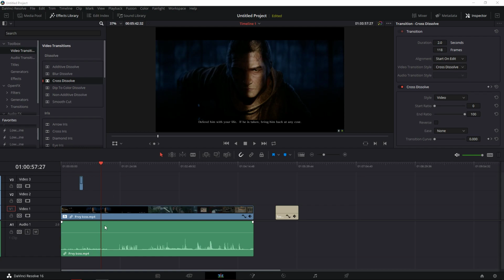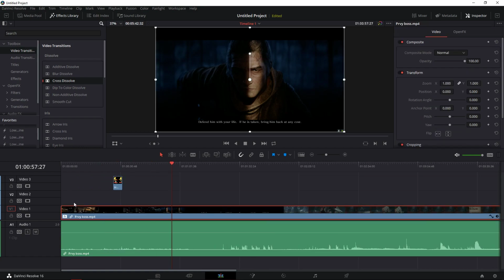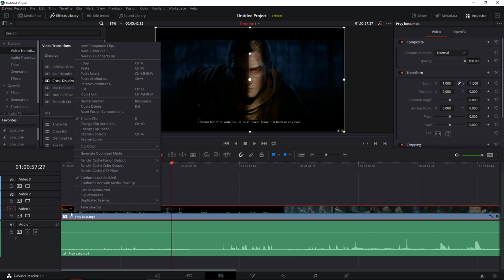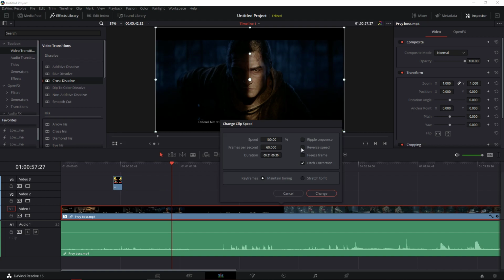How To Do Slow Motion In Da vinci resolve 16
‏‏‎ ‎ In this video you will learn how to slower your video in da vinci resolve 16 , transferwise ‏‏‎ ‎

GET AMAZING FREE Tools For Your Youtube Channel To Get More Views:
Tubebuddy (For GROWTH on Youtube):